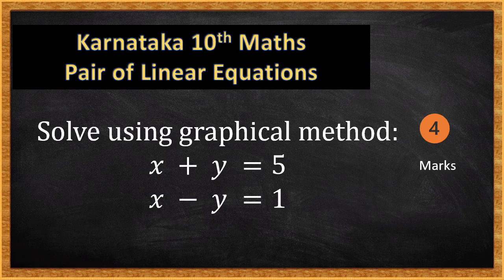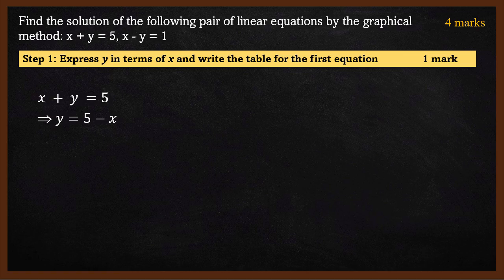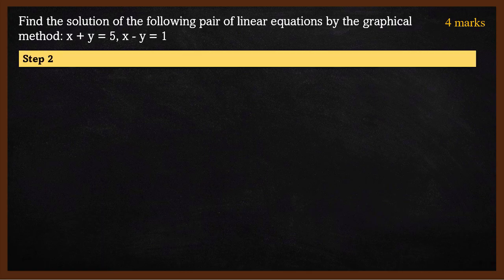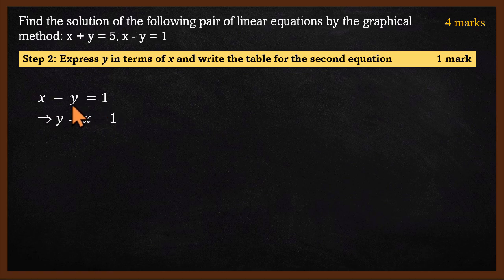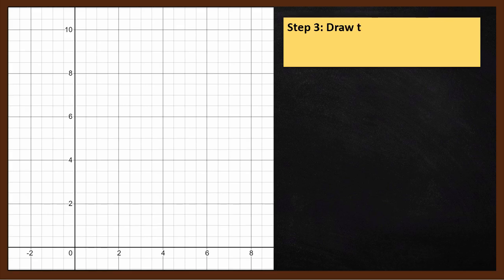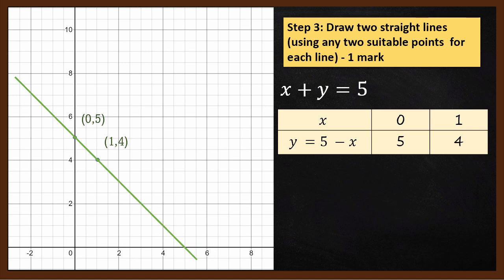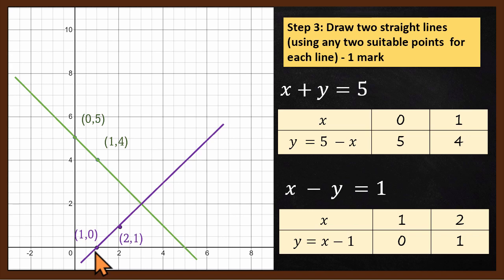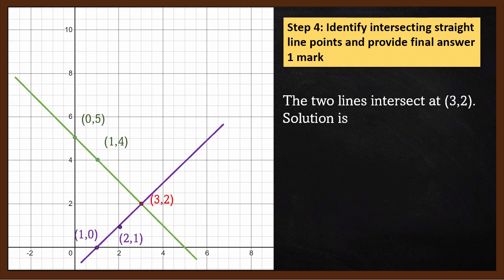Linear equations - Graphical method | 4-marks question | 2022 10th Maths Model Paper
Question: Find the solution of the following pair of linear equations by the graphical method:

In this video, let us solve a 4-mark Pair of Linear Equations question from the 2022 Karnataka 10th Maths Model Question Paper.

ಕನ್ನಡ Explanation by Anand Kelsa